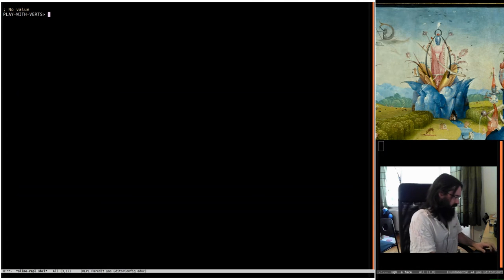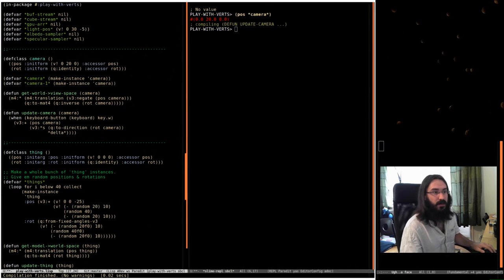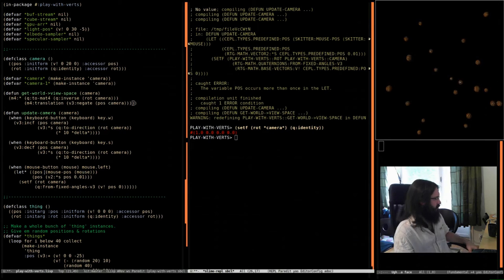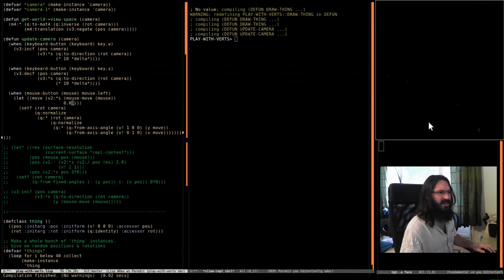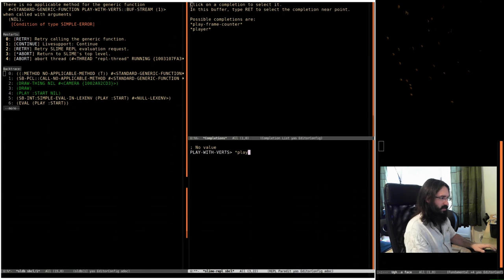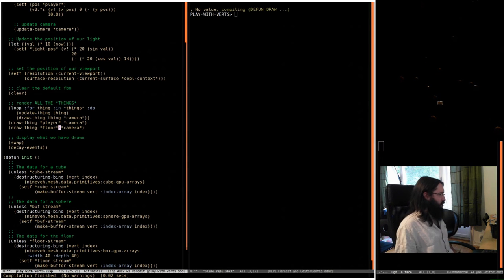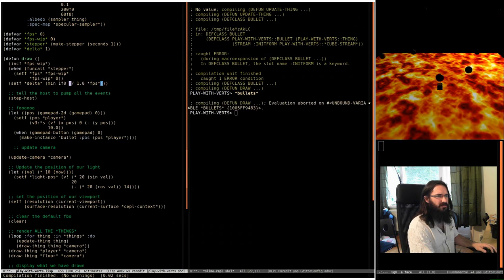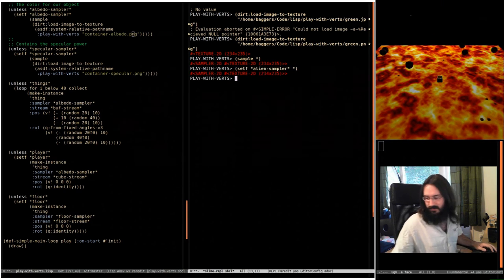Pushing Pixels with Lisp - Episode 6 - Input and Chill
A lot of this stream is just us messing around. We start with some details on using skitter and then the chat help me out as I forget how to code :D we do get something playable by the end though.

every Wednesday at 18:00 UTC come join the gang and we'll build random stuff together

p.s. I'm cleaning up the code a little in the morning and then will push it to github then